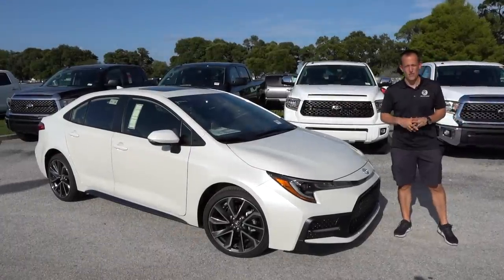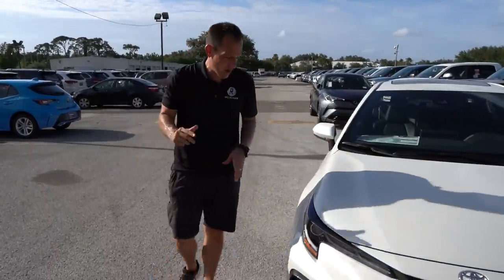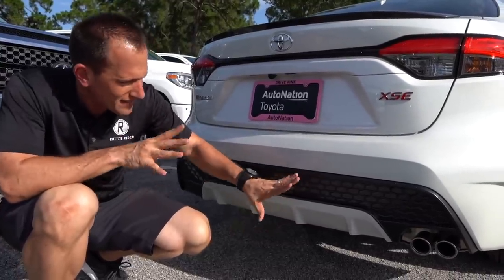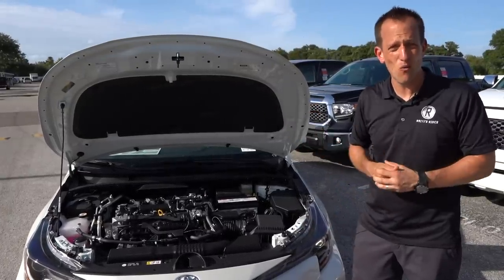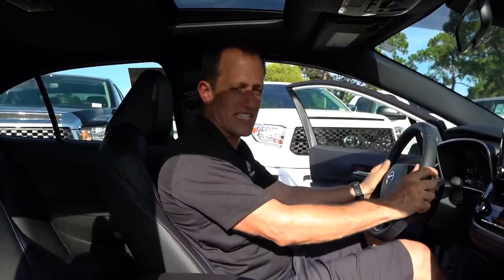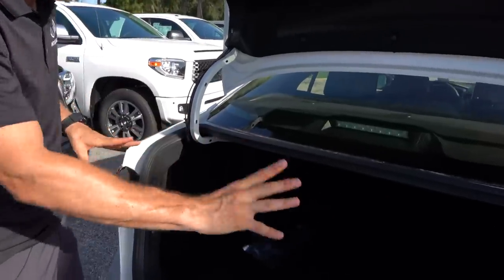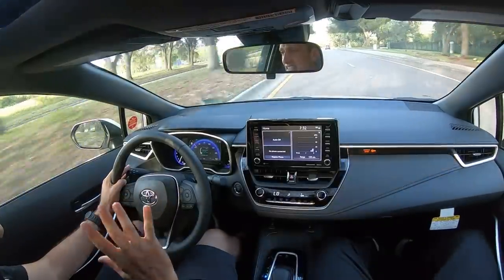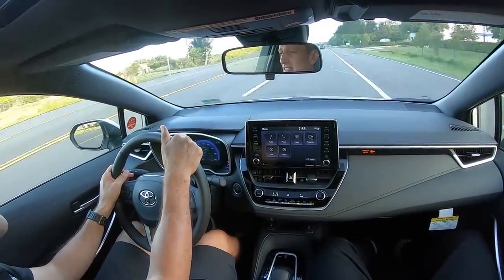Is the 2020 Toyota Corolla the BEST compact car to BUY?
The ALL NEW Toyota Corolla is hitting dealerships now. Under the redesigned sheet metal is a 2.0L inline-4 that produces 168 HP & is mated to a CVT transmission. Not only has the exterior been ramped up styling wise but also the interior has had some nice changes made to it. Is the 2020 Toyota Corolla the perfect compact car? Find out all the details!